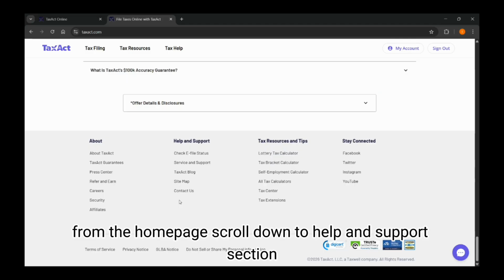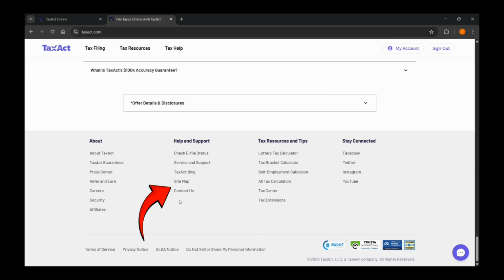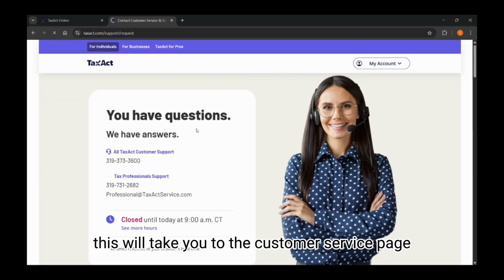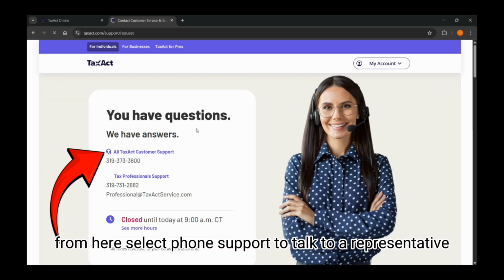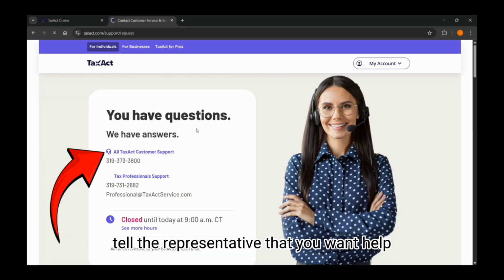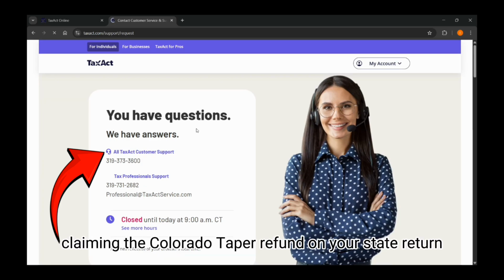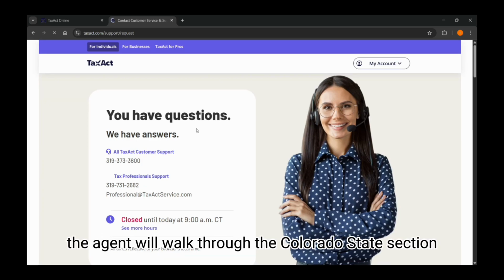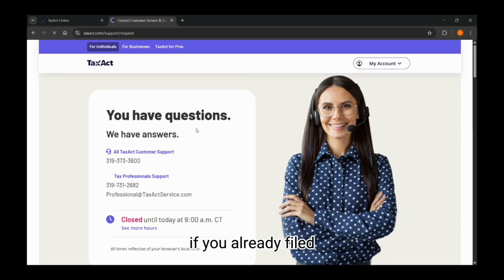How to claim tabor refund on taxact (2026) I DOUBLE Z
Log in to TaxAct → Go to State Taxes section → Select Colorado return → Find TABOR refund option → Enter required info → Review and submit.

In this 2026 updated tutorial, you’ll learn exactly how to claim your TABOR refund on TaxAct step by step. If you’re eligible for the Colorado TABOR refund, this guide will show you how to enter the correct details and ensure you receive your refund without delays.

This process works with TaxAct and applies to Colorado state tax returns. The TABOR refund is issued under the Taxpayer's Bill of Rights, which returns surplus state revenue to eligible taxpayers.

In this video, you’ll discover how to:
• Access your TaxAct account and state return
• Navigate to the Colorado tax section
• Locate the TABOR refund option
• Enter required eligibility details
• Review your refund amount
• Fix common issues when claiming TABOR

Claiming your TABOR refund in TaxAct ensures you receive the money you’re entitled to from the state. This tutorial is helpful for users in the USA, UK, Canada, France, and across Europe who are filing U.S. taxes in 2026.

If the TABOR option isn’t दिखाई or your refund isn’t calculated correctly, follow this complete step-by-step guide to troubleshoot and complete your filing successfully.